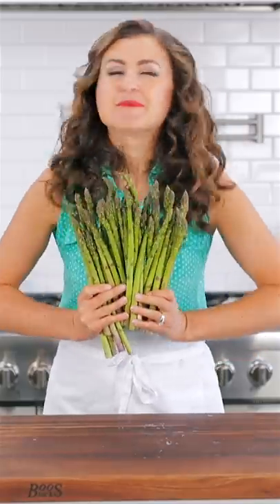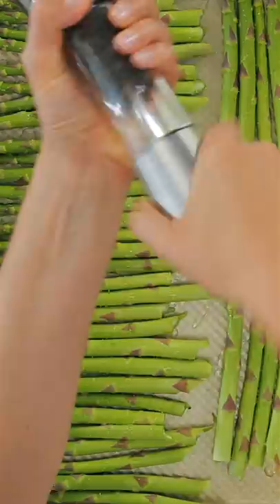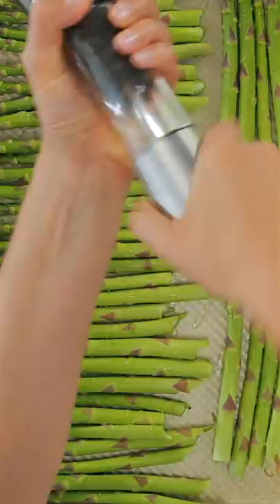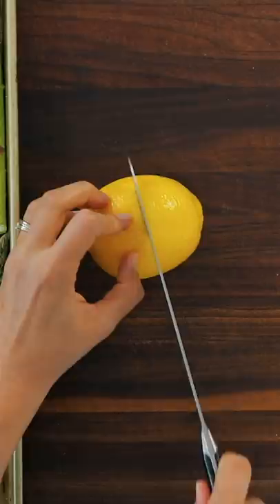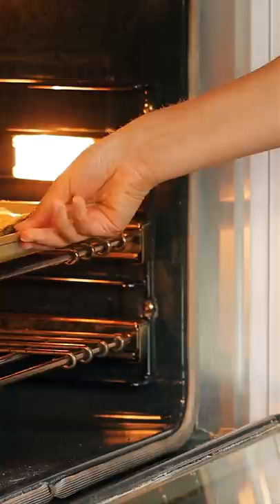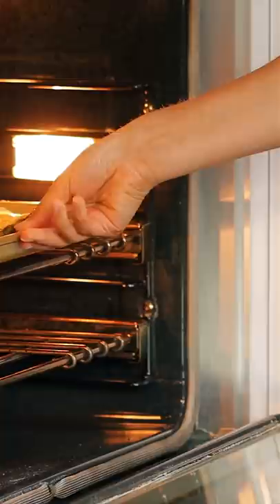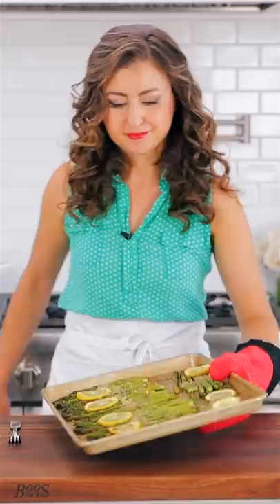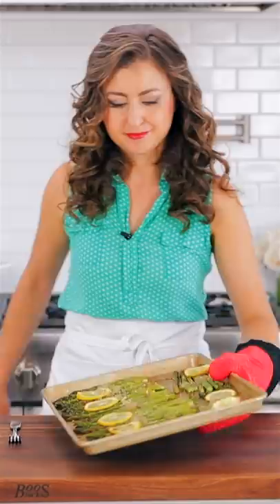Easy ROASTED ASPARAGUS Recipe In 12 Minutes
It’s the perfect side dish; Roasted Asparagus spears in lightly seasoned lemon butter with parmesan cheese.

💌Fan Mail:
Natasha's Kitchen